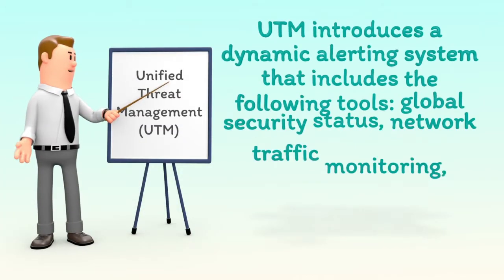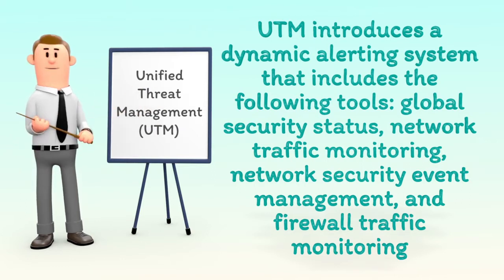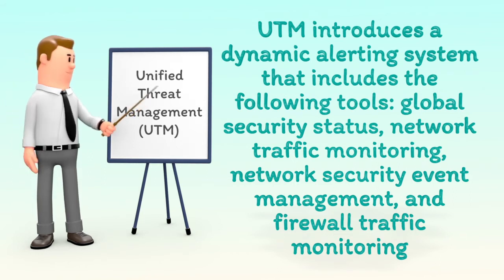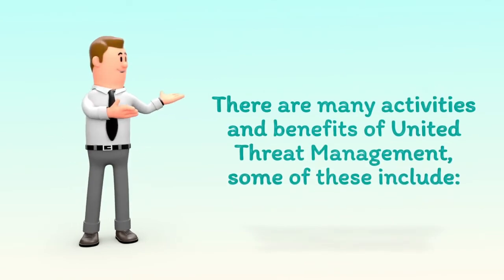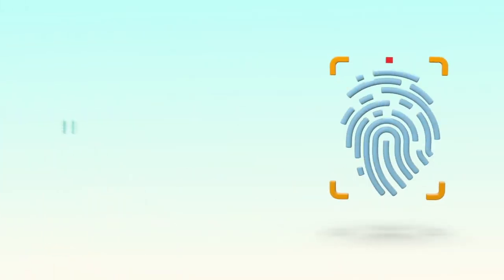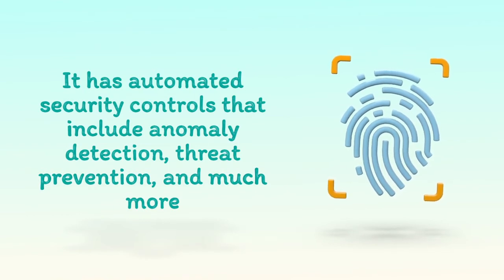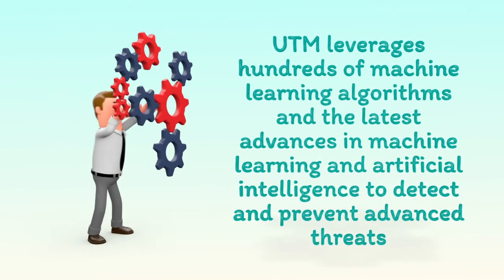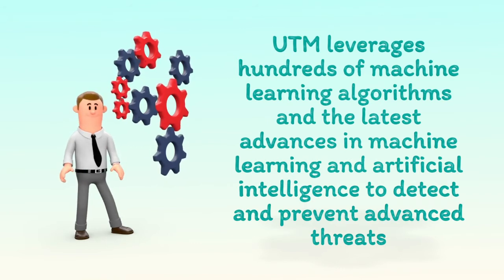Mastering Cybersecurity: Exploring Unified Threat Management (UTM)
Dive into the world of cybersecurity with our in-depth look at Unified Threat Management (UTM). 🛡️🔒 In this video, we uncover the layers of protection that UTM offers against a multitude of threats. From firewalls to intrusion detection, discover how UTM solutions fortify your digital environment. Join us to learn how UTM can safeguard your data and operations effectively. 💻🌐